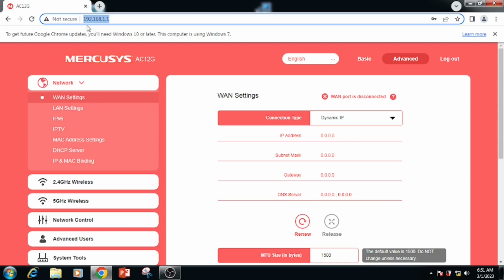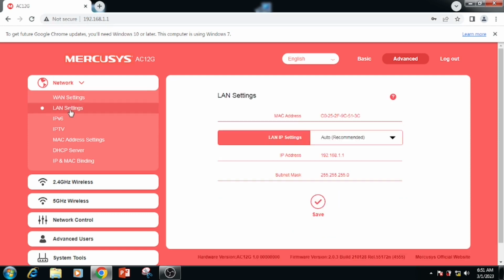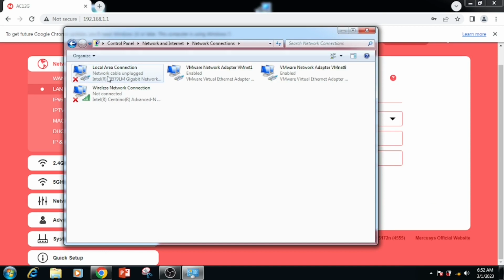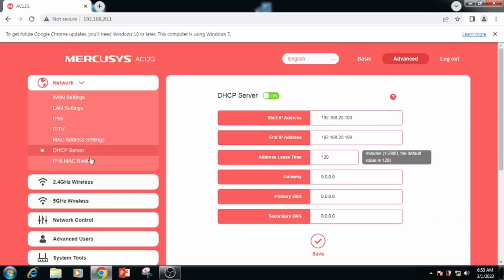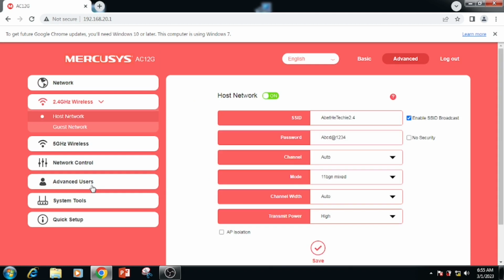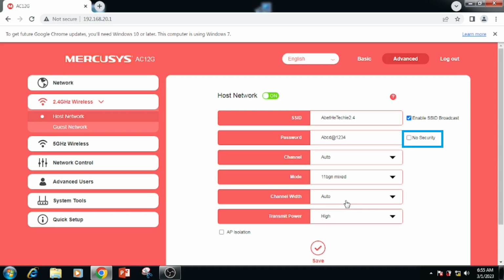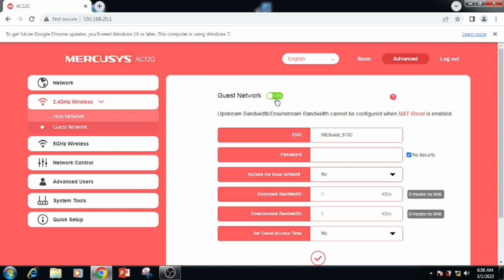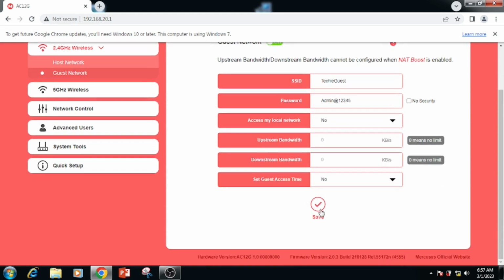MERCUSYS AC12G router wifi password change and DHCP modification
mercusys AC12G router wifipasswordchange and dhcpserver configuration .

This video will help How to change wifi password and DHCP modification MERCUSYS AC12G router .This will help to change the wifi name and password of MERCUSYS AC12G router.It is also explain how to how to activate guest wifi in AC12G router .

00:00 : How to manage Wifi and DHCP in MERCUSYS AC12G router
00:13 : Changing IP of the MERCUSYS AC12G router
01:00 : Managing DHCP in MERCUSYS AC12G router
01:22 : manage Wifi in mercusys AC12G router
01:43 : changing Wifi in mercusys AC12G router
01:57 : Enable guest wifi in mercusys AC12G router
02:49 : Outro

To change the Wi-Fi name (SSID) and password for your MERCUSYS AC12G router, you can follow these general steps:

    Connect your computer or device to the MERCUSYS AC12G router via Ethernet cable or Wi-Fi.
    Open a web browser on your connected device and enter the router's IP address in the address bar. The default IP address for MERCUSYS routers is typically "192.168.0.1" or "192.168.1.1". Press Enter.
    You should see the login page for your router's web-based configuration interface.
    Enter the router's username and password to log in. The default login credentials are often printed on a label on the router or mentioned in the user manual. If you have changed the login credentials previously, enter the updated username and password.
    Once logged in, you will have access to the router's configuration settings.
    Look for the Wireless or Wi-Fi settings section within the router's interface. The exact location of these settings may vary depending on the router's firmware.
    In the Wi-Fi settings, you will find options to change the SSID (Wi-Fi name) and the Wi-Fi password (security key or passphrase).
    Enter your desired new SSID in the appropriate field.
    For the Wi-Fi password, choose a strong and secure password. It's recommended to use a combination of letters (both uppercase and lowercase), numbers, and special characters. Make sure the password is at least 8 characters long.
    Save the changes or apply the new settings within the router's configuration interface.
    After saving the changes, your MERCUSYS AC12G router will restart, and the new Wi-Fi name and password will take effect.
    Reconnect your devices to the Wi-Fi network using the updated SSID and password.

Remember to make a note of the new Wi-Fi name and password for future reference. Additionally, keep in mind that the exact steps and options within the router's configuration interface may vary based on the router's firmware version.